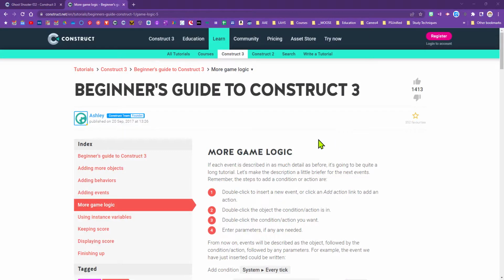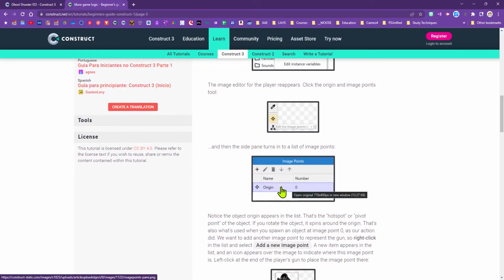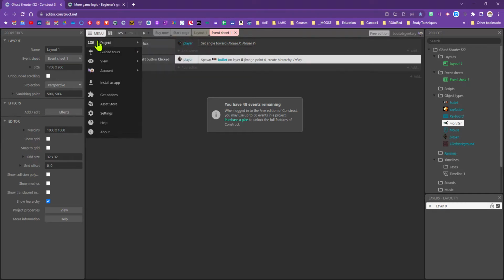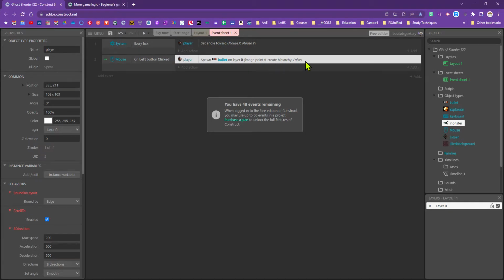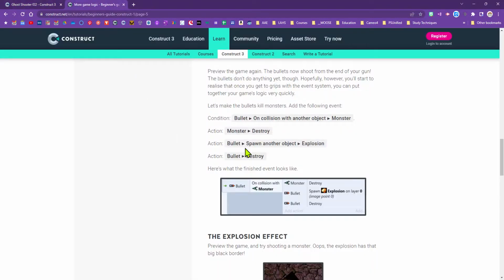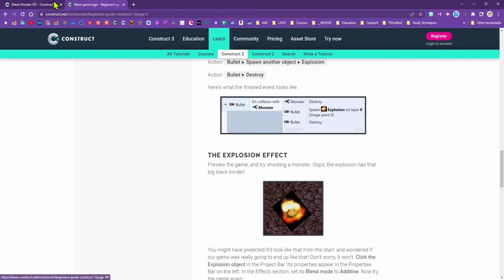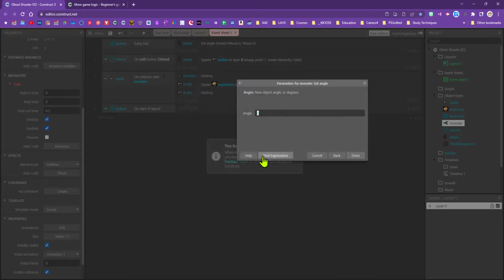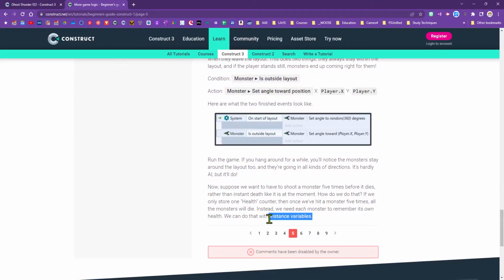Wizard Quest - More Game Logic